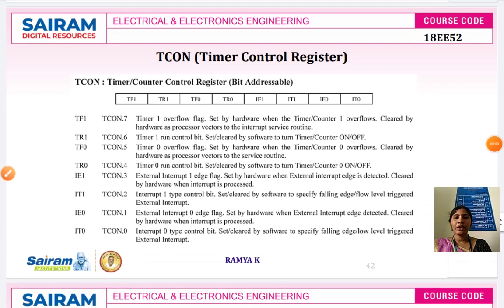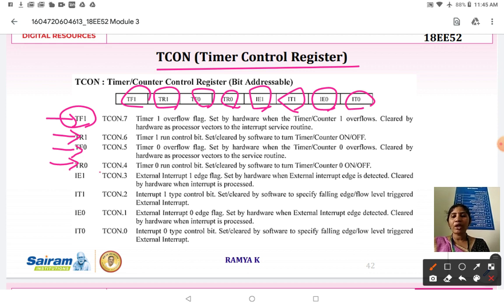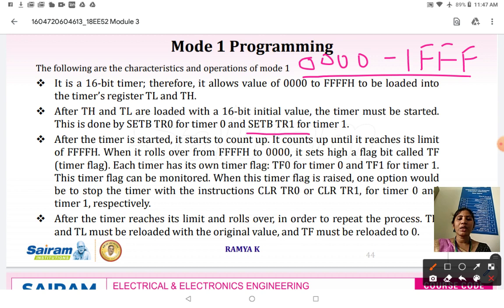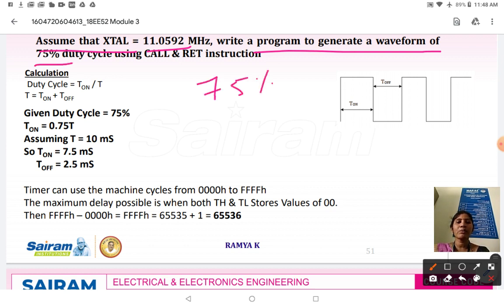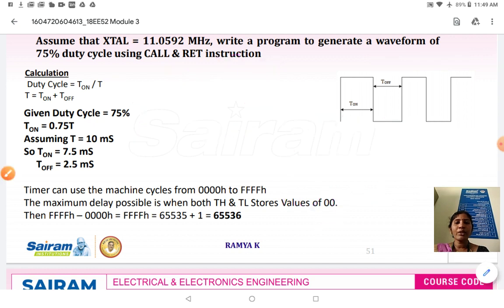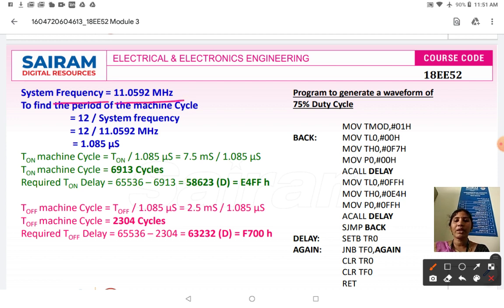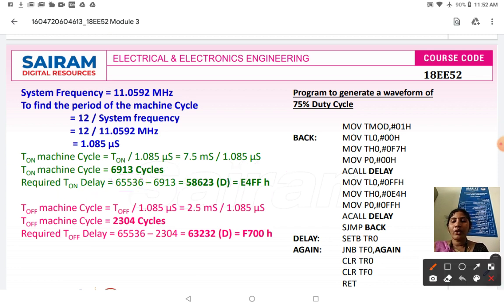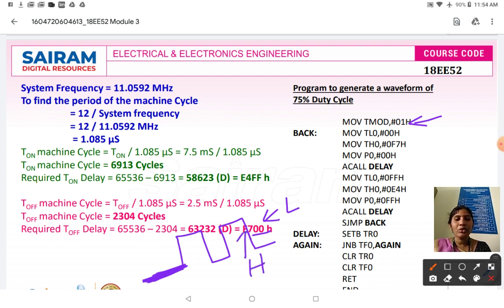Lecture Video10 18EE52 Module 3 TCON and Timer Programming in Assemly & C Ramya K